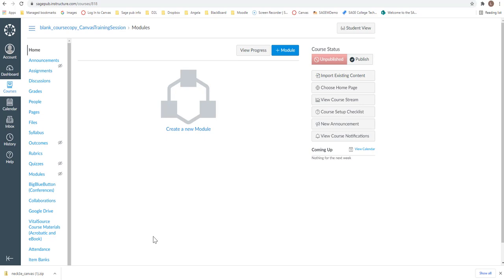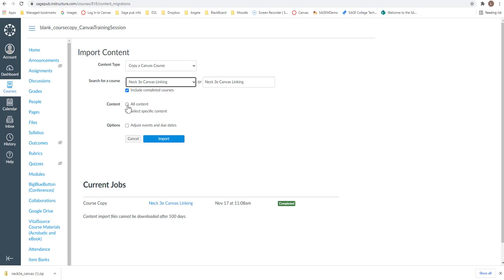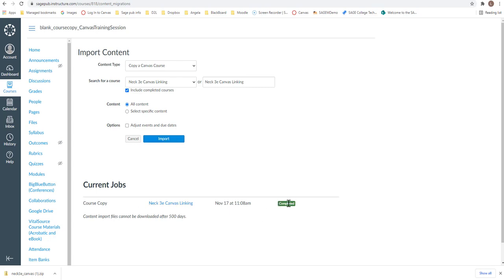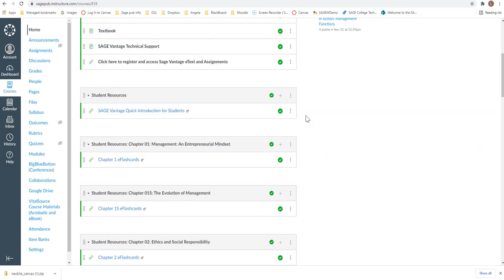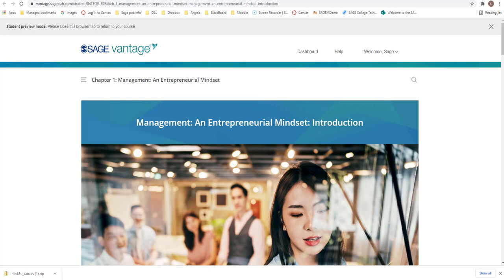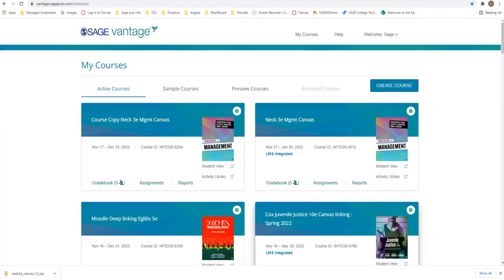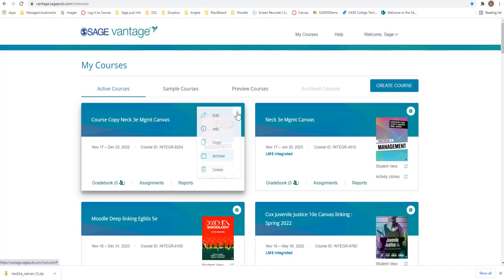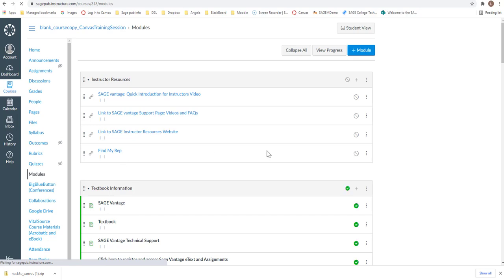Copying your Canvas course for the new term or additional sections with vantage links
Video tutorial that walks through the process copying the current semester’s Canvas course into the new term empty course shell including vantage links